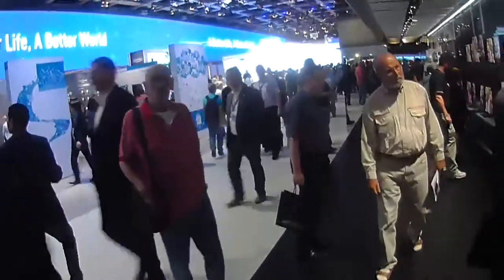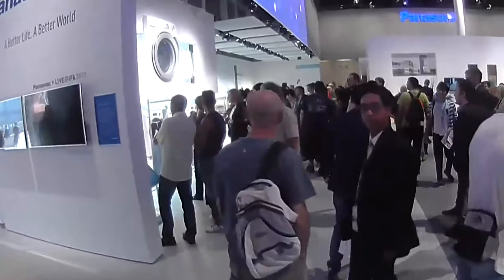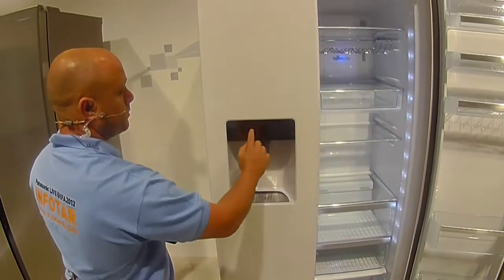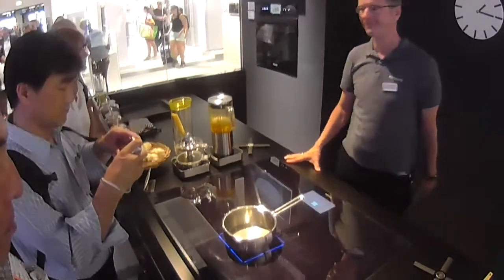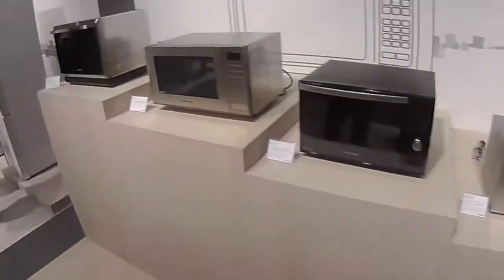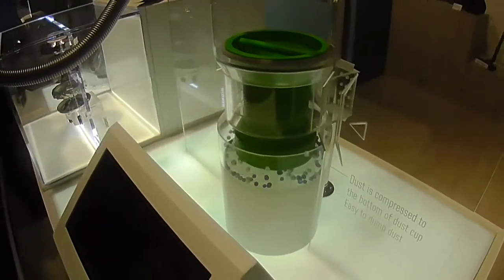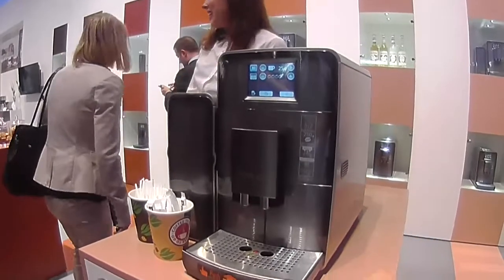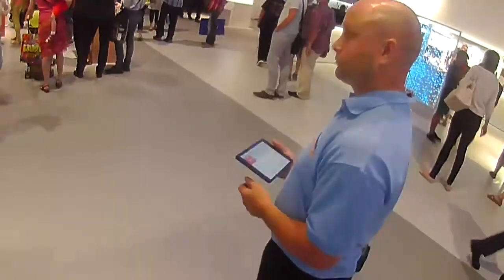DAY 2 SESSION 3 INFOTAR - Panasonic Home Range - Panasonic LIVE @ IFA 2013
The entire Panasonic playground is now at your fingertips. Introducing the INFOTAR, a live, hands-on expert you can control from home. Your wish is his command. Eco, energy efficient appliances for the home from microwaves to refrigerators.